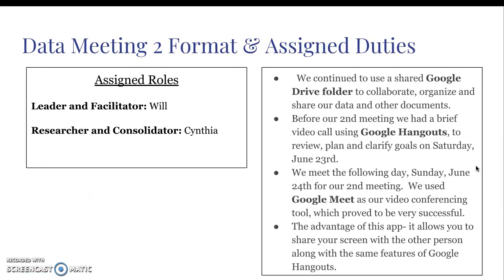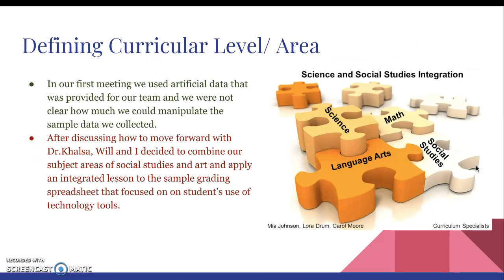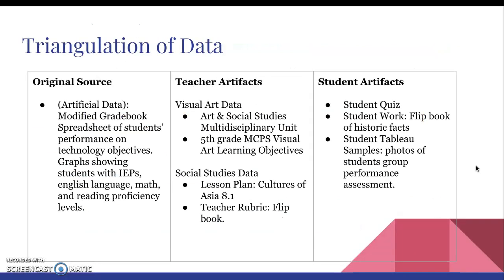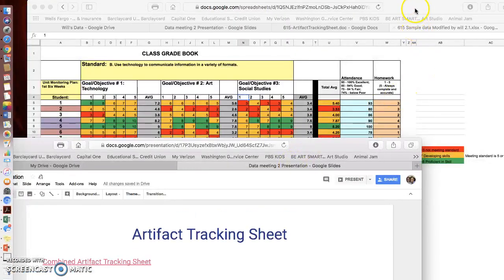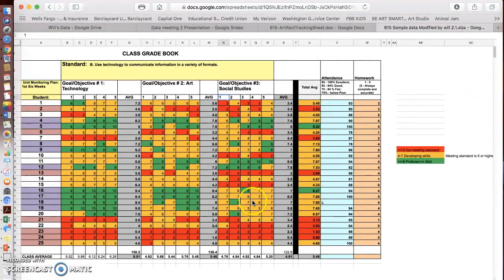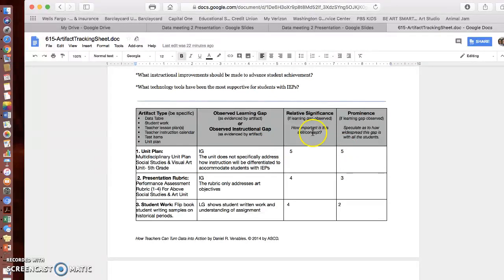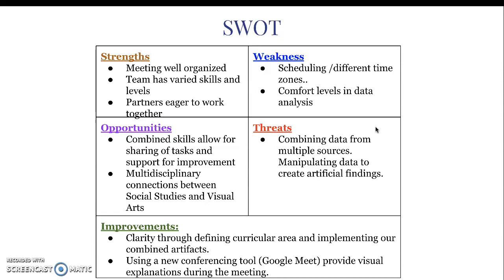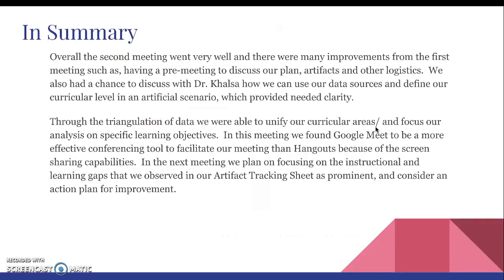Team 4 Data Meeting #2 EDTC 615